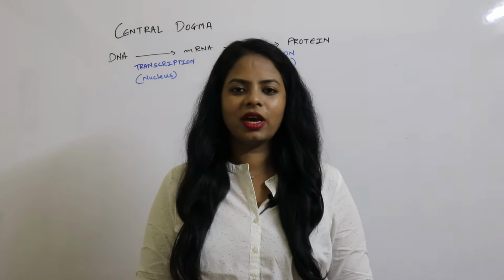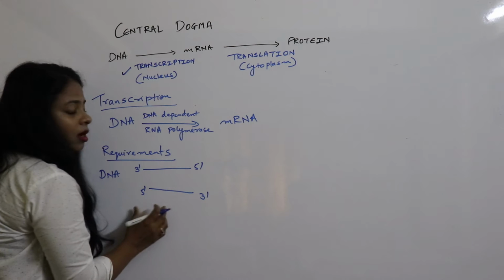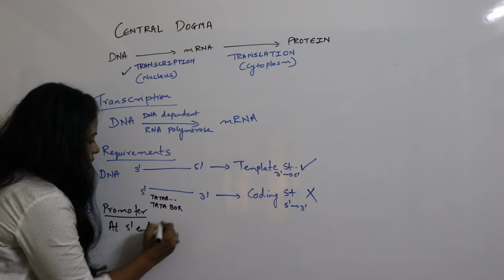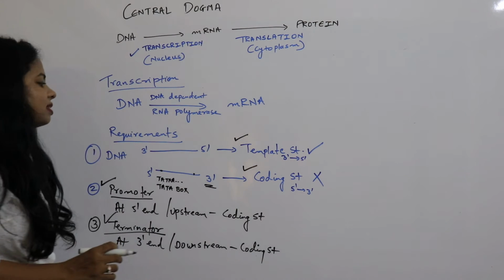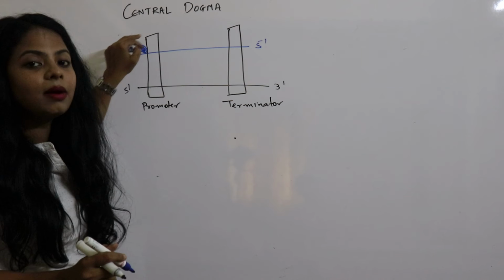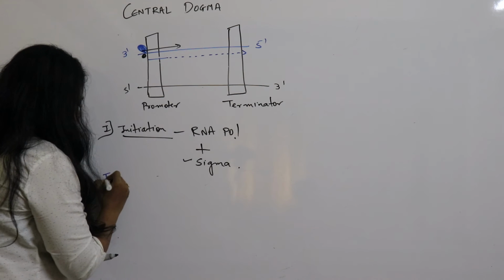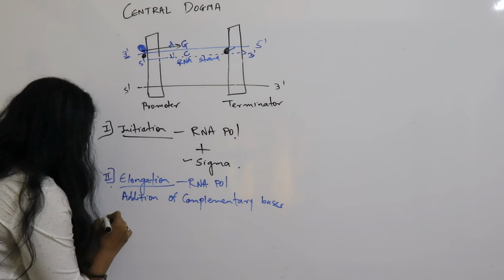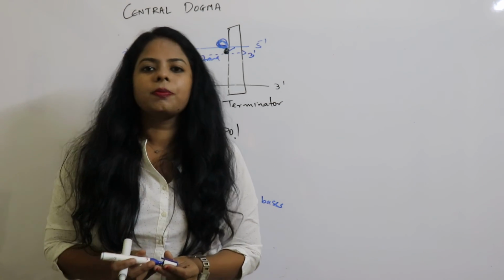Molecular Basis of Inheritance- Transcription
This video explains Process of Transcription in simple words.